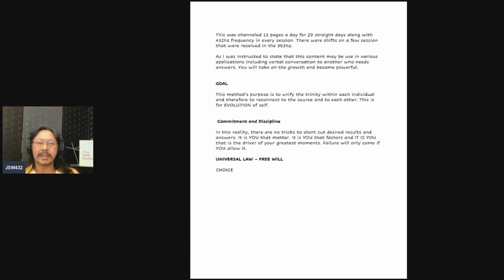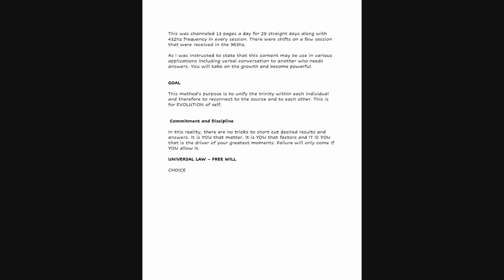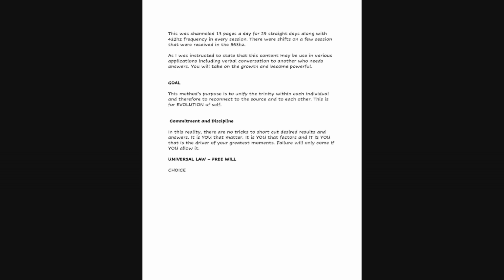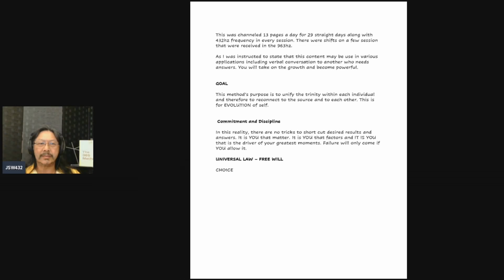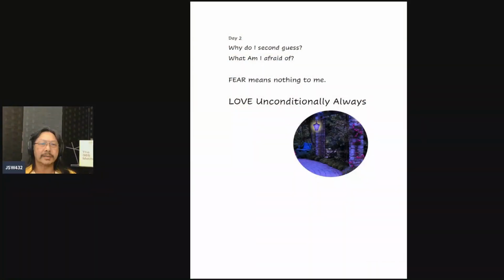PODCAST 365 Day 2 EP 2